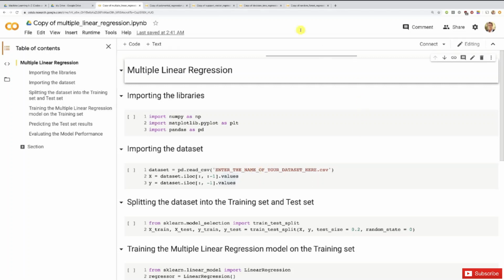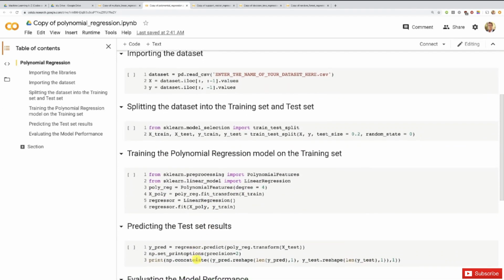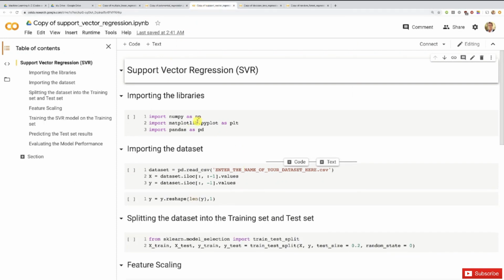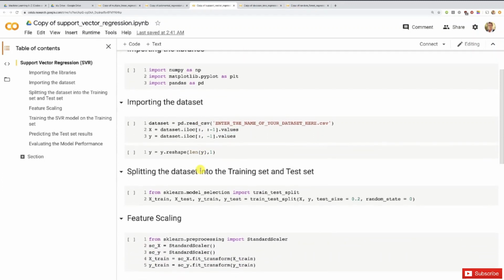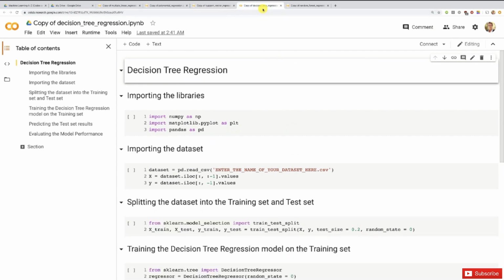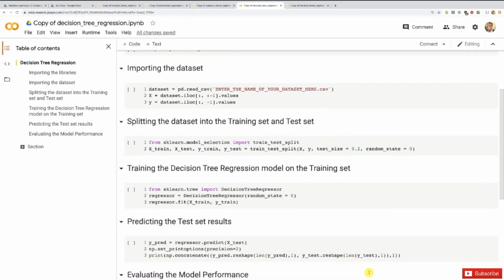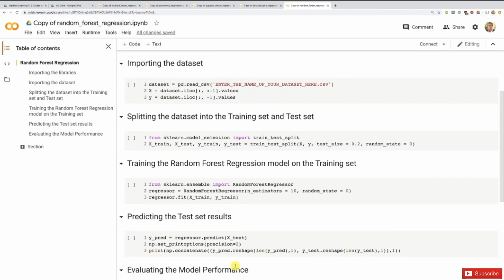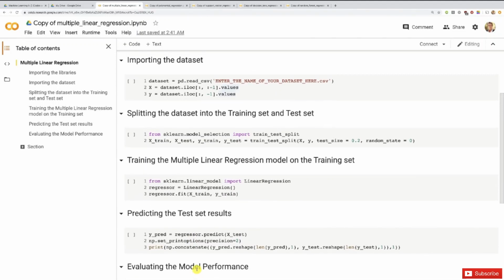Learn Machine Learning | Preparation of the Regression Code Templates in Python - Step 3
Here is the link to the whole Model Selection folder, which we will start from in the next tutorial:

Please download the same folder attached in a zip file at the bottom of this article, in order to get these codes and the dataset on your machine:

machine learning harv,
machine learning history,
machine learning,
Deep Learning